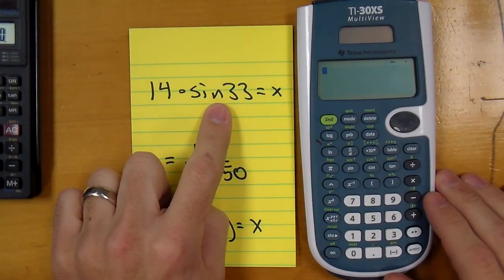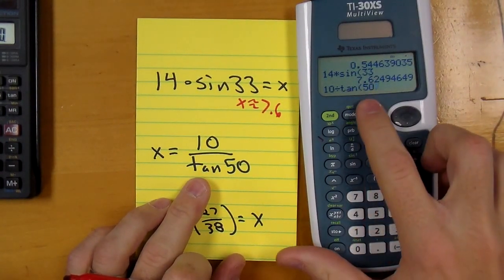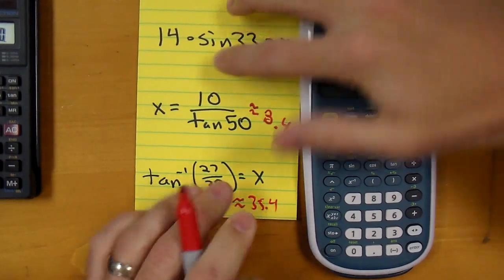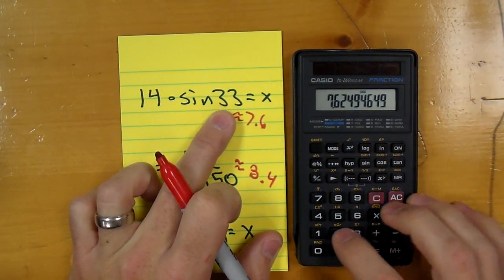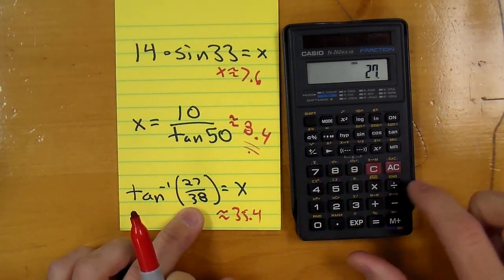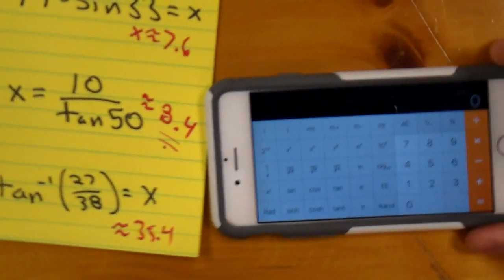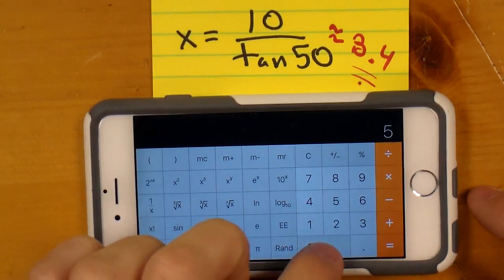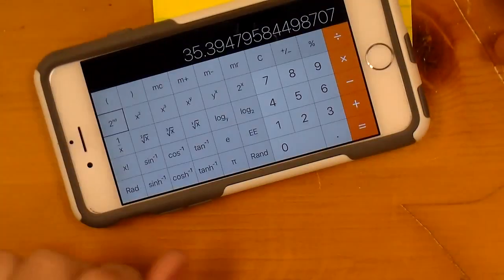How to do trig on your calculator or smartphone!